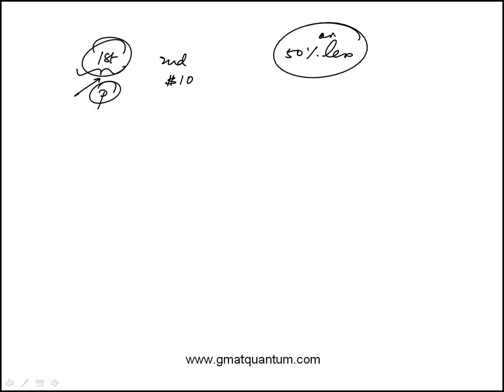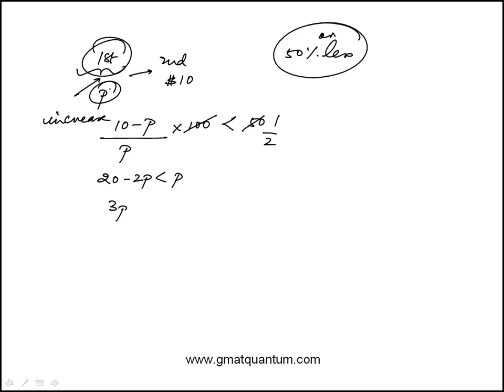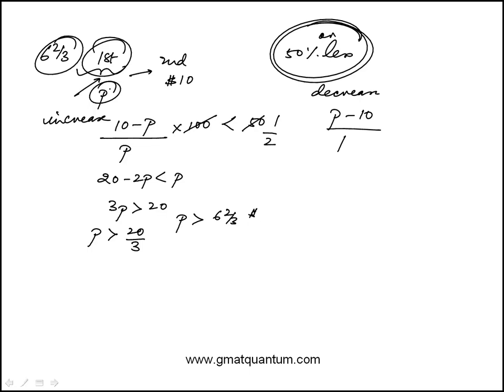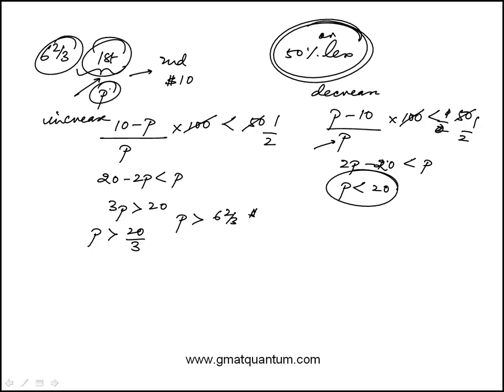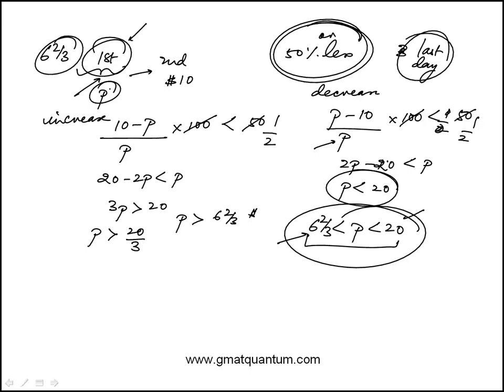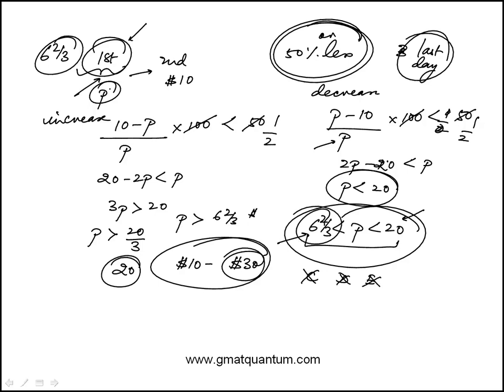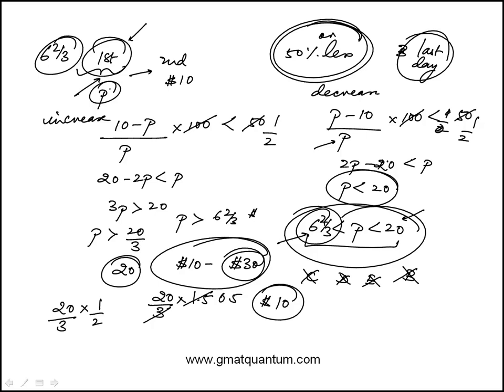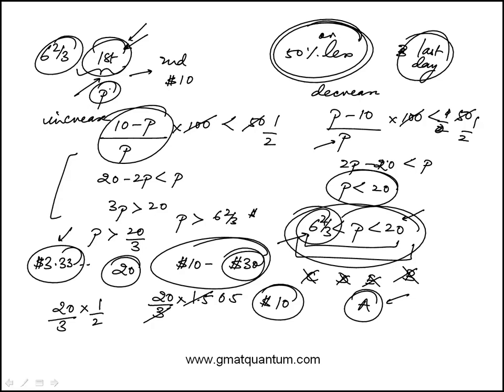Question 182 Quantitative Reasoning GMAT Official Guide Quantitative Review 2025 2026